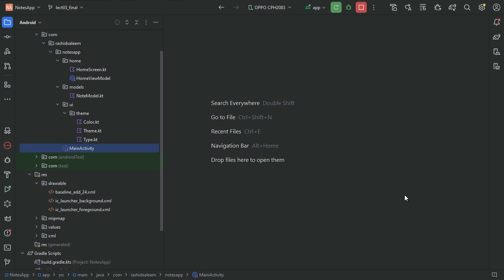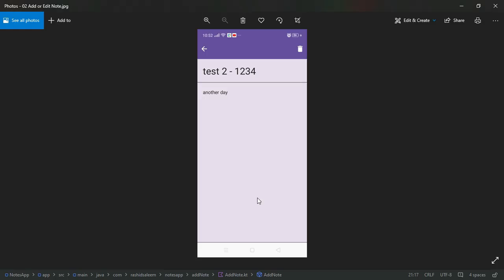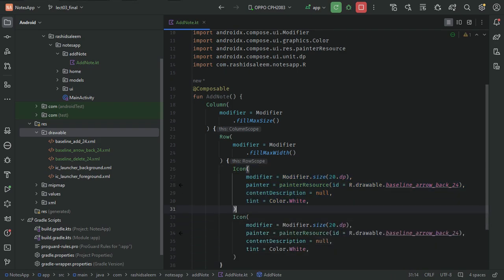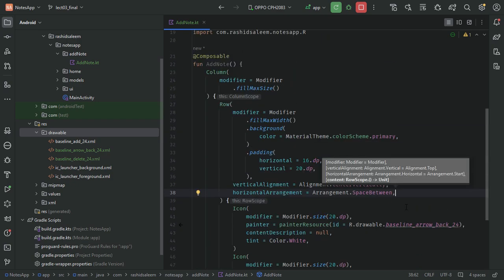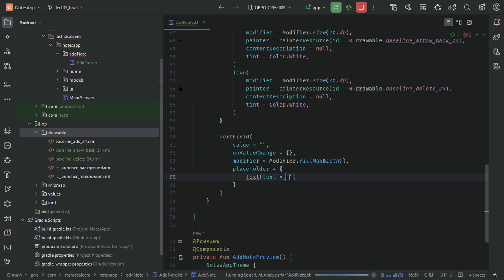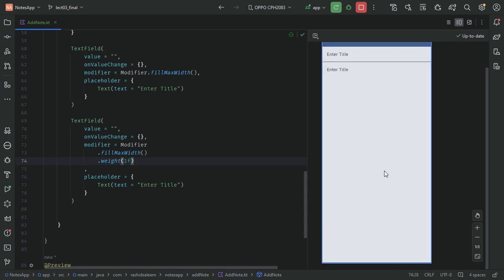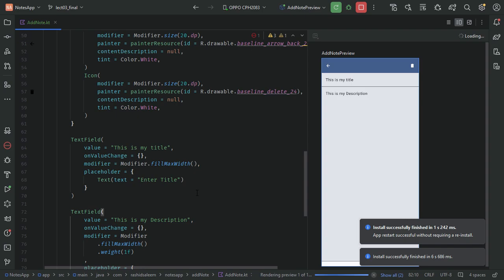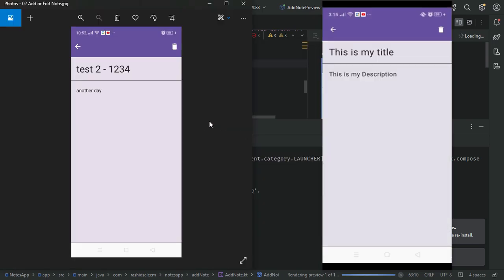03 Add Note Screen UI | Notes App | Jetpack Compose | MVVM | Clean Architecture | Android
Step 01 : Apply MVVM with Repository Pattern
  Step 02 : Integrate Room
  Step 03 : Convert into MVI with Clean Architecture

Timecodes / Checkpoints

00:00 - Intro
01:50 - Creating UI
11:54 - Testing